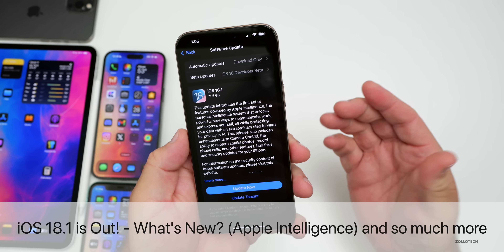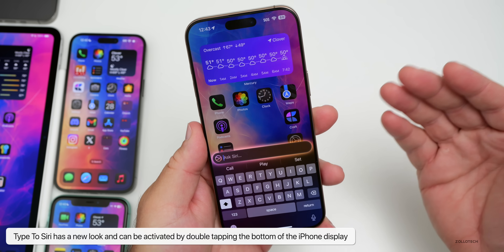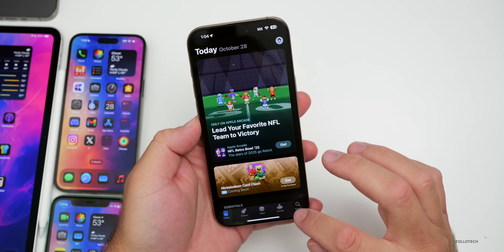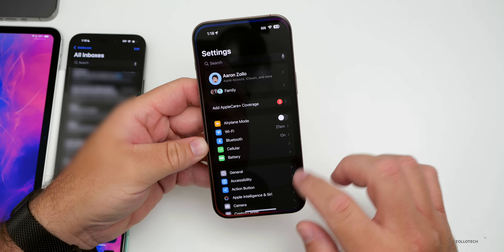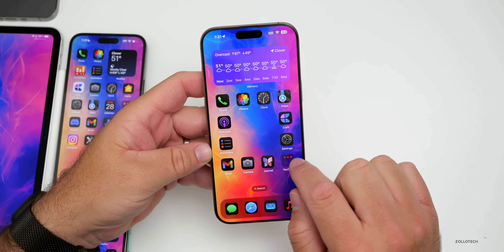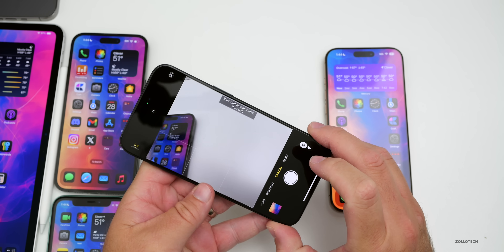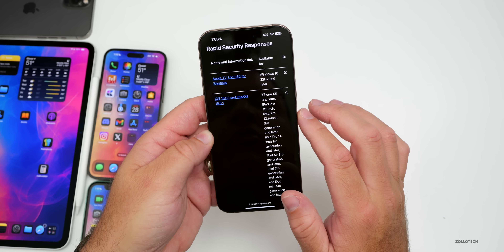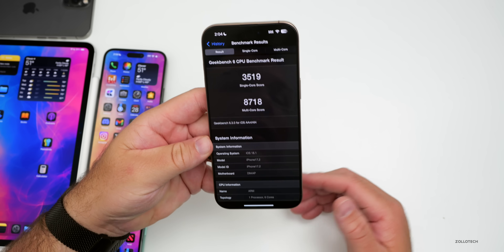iOS 18.1 is Out! - What's New? (Apple Intelligence)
iOS 18.1 is Out! - What’s New? - Apple Intelligence and So Much More - iOS 18.1 released to the public and iOS 18.1 is out to everyone.  iOS 18.1 brings Apple Intelligence, Phone Call Recording, updates to iCloud, Mail, Safari and many other apps and settings. In this video I show you all the new changes in iOS 18.1 using iPhone 14 Pro Max, iPhone 15 Pro Max, iPad Pro M4, and iPhone 16 Pro Max.

iOS 18.1 released along with iPadOS 18.1, watchOS 11.1, macOS 15.1, tvOS 18.1, HomePod OS 18.1, visionOS 2.1, iOS 17.7.1 and iPadOS 17.7.1.

*Chapters*
00:00 - Everything New
00:08 - Supported Devices
00:23 - Apple Intelligence Supported Devices
00:36 - Size
00:51 - New Features, Changes and Updates
01:06 - Apple Intelligence is here
01:22 - Writing Tools
03:19 - The New Siri
06:03 - Photos
08:59 - Summaries
09:39 - Notifications (they fixed it)
12:16 - Intelligent FoCus
13:39 - New Features for all iPhones
13:50 - Call Recording
14:56 - iCloud Account and Email
15:49 - Emoji Keyboard
16:45 - AirPods Get a Huge Update
18:42 - More Changes and Updates
20:18 - Camera
21:09 - Finally in Control Center
22:27 - Shortcuts
24:10 - iPhone Mirroring
24:21 - Security Updates
24:38 - Bugs and Bug Fixes
26:29 - Battery Life
27:23 - Performance
27:42 - Heat
28:04 - Should You Install iOS 18.1?
28:22 - Benchmarks
28:56 - New Macs and more
29:05 - iOS 18.2
29:11 - Conclusion